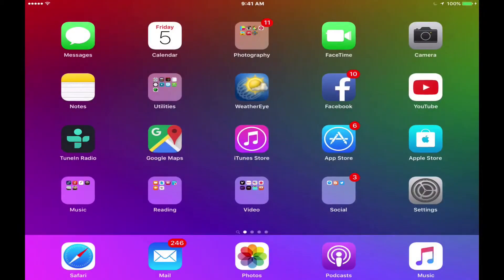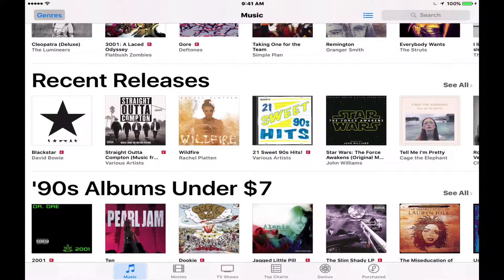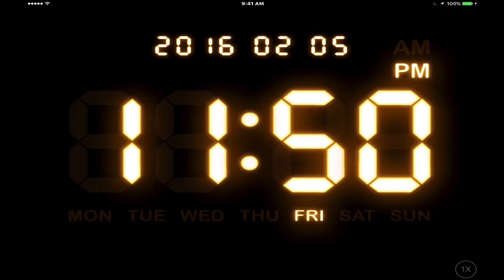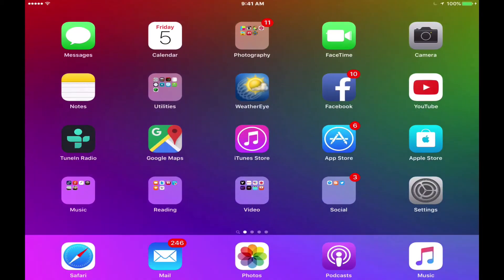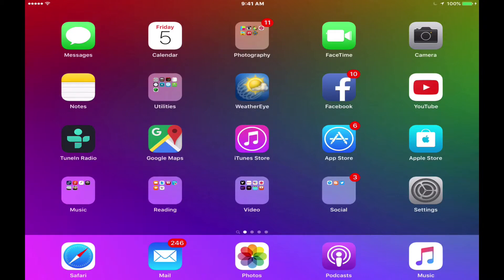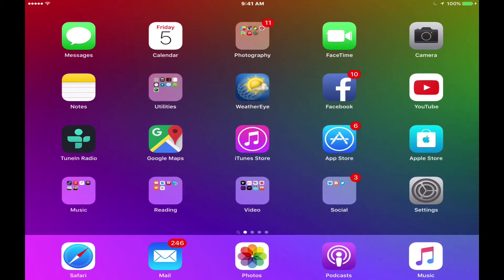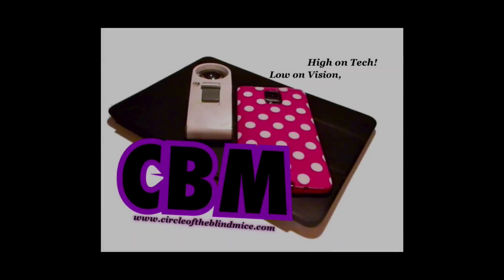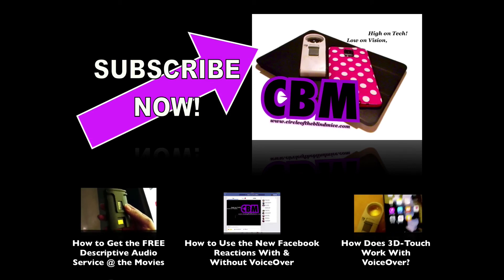iOS vs. Android Accessibility - Part 1b (iOS)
Circle of the Blind Mice: Low on Vision, High on Tech!  Part 2 of 6: iOS vs. Android Accessibility - Which Works Best with Your Visual Impairment?  Since the original videos were so long, I’ve split them up into six sections.